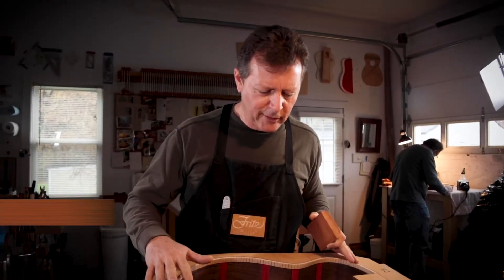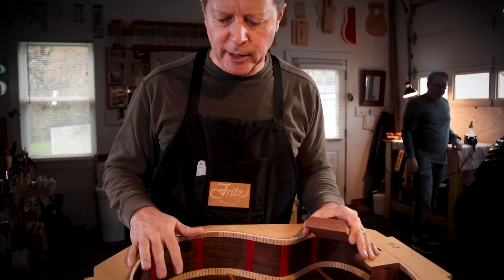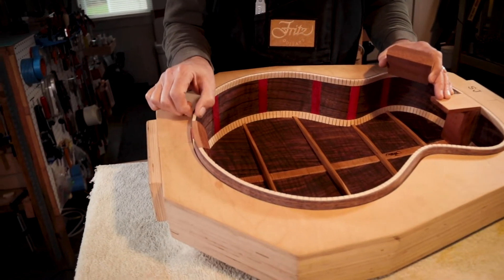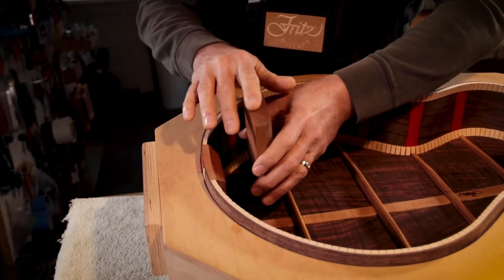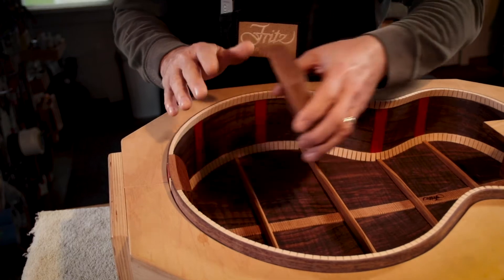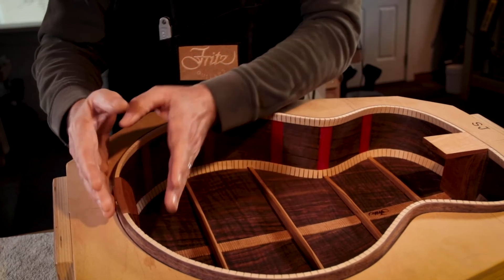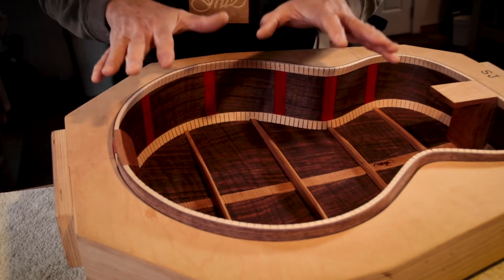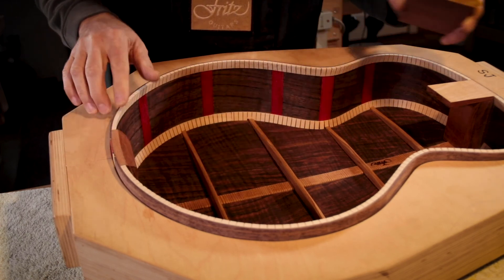What Is The Tale of Your Tail?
Guitar maker, Terry Fritz, explains why he now carves the tail blocks of his guitars a little differently than many others.